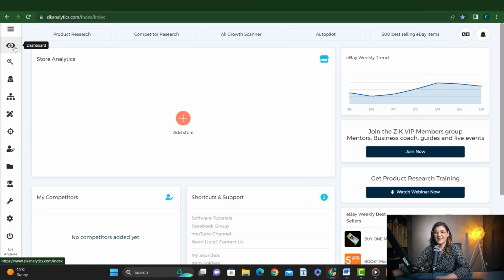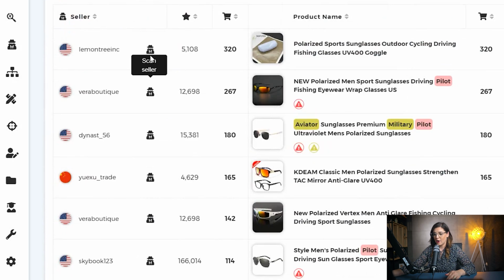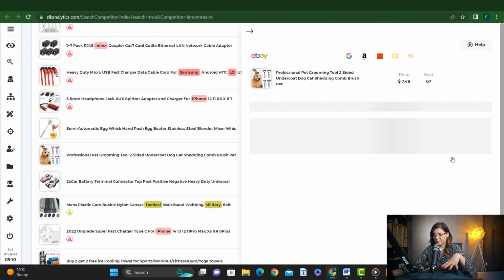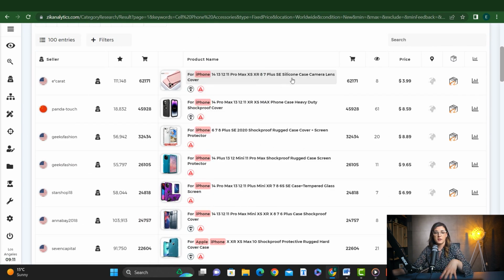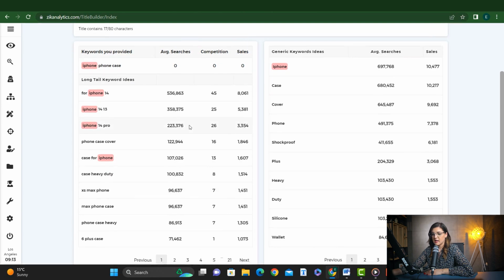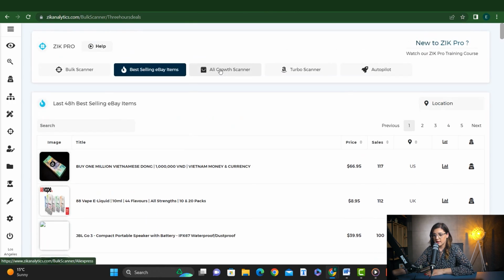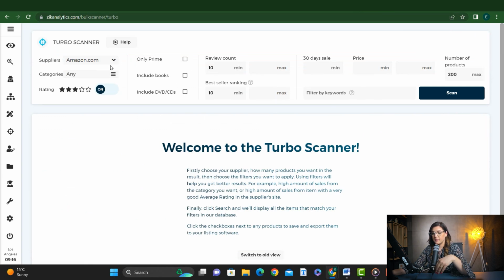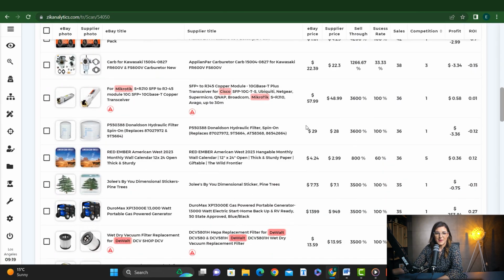Best eBay Product Research Tool | Find Products That ACTUALLY Sell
Are you stuck finding profitable products to sell on eBay? Should you use a product research tool or do it manually? Well, in this video, I will show you How to use the eBay product research tool Zik Analytics to discover niches, analyze competitors and find profitable products.

These features have been used by a wide spectrum of eBay Sellers such as:

Wholesalers
Dropshippers
Resellers
Brand Owners

Zik Analytics offers several features:

Product Research Tool
I am going to cover multiple features demonstrating one of the most powerful product research methods to find profitable products.

Competitor Research Tool
Once we find an interesting product, we can go ahead and analyze the competitor. This brings me to the Competitor Research tool of Zik Analytics which allows me to copy and paste any eBay seller into Zik and reveal their best-selling items and selling performance.
Lots of sellers use the competitor research tool to spot winning products and then go and bring a similar item. It is one of the most effective strategies for finding top-selling profitable products.

Category Research Tool
For this, you can use category tools such as Category Research, here you don’t need to come up with ideas yourself. You just explore different categories and see what the top-selling products are there.

Title Optimisation Tool
Not sure what keywords to use? Say, no more. The Zik title builder turns the title optimization process into a fun and productive process.

Automation Tool
These features are mostly used by dropshippers to find similar products on other marketplaces but two of the features are big data. The AI algorithm brings the top-selling items from eBay and AliExpress. The Bulk Scanner and Turbo Scanner support Amazon and Walmart.

To show gratitude, I wanna let you know that Zik is committed to your selling journey.